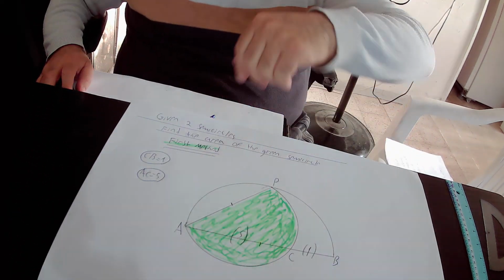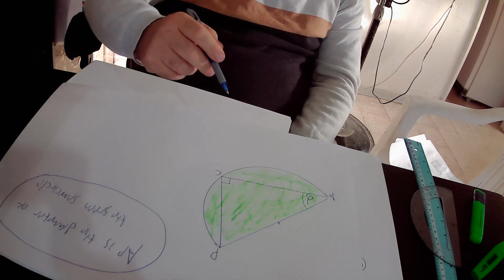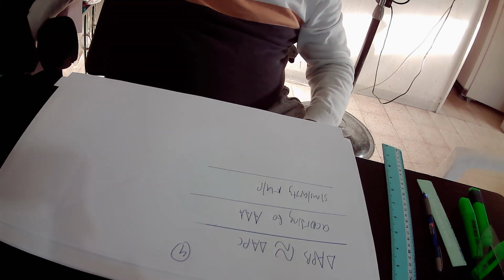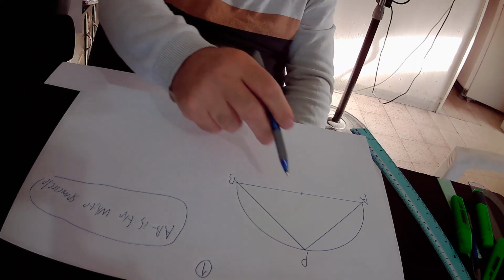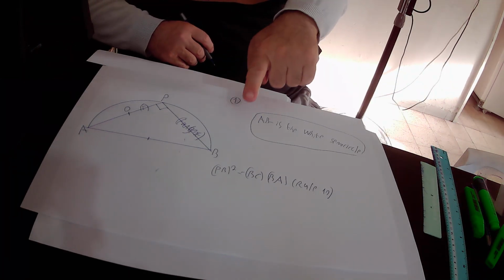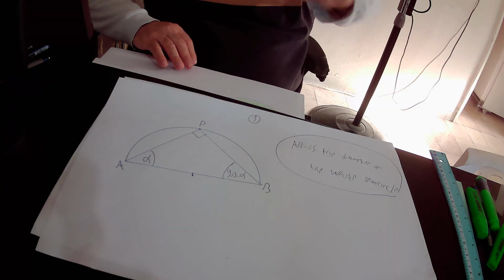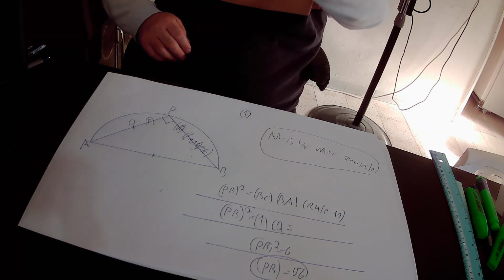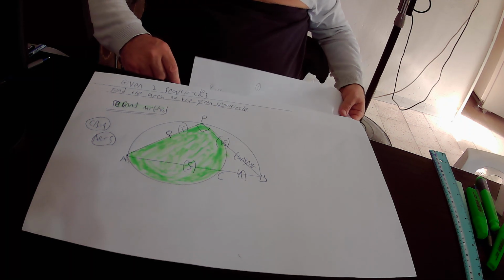Find the area of shaded semicircle | A Nice Geometry Problem | 2 Methods